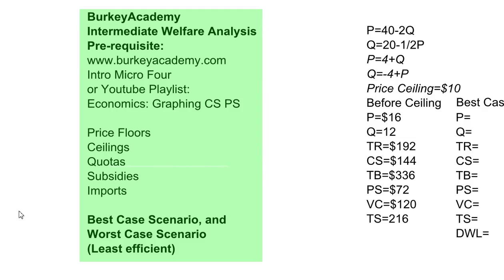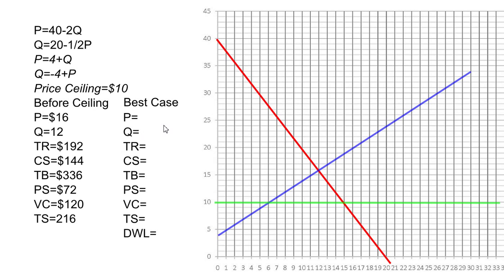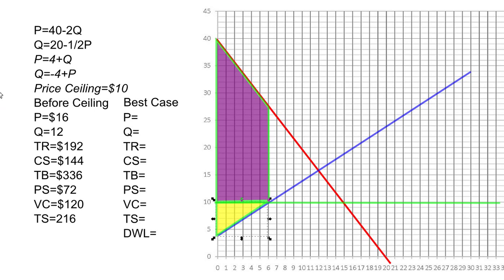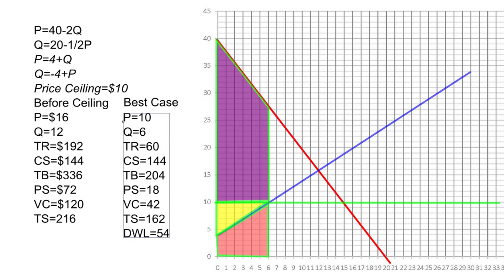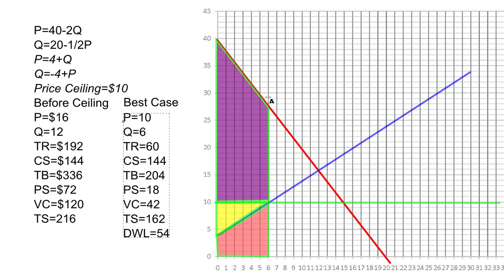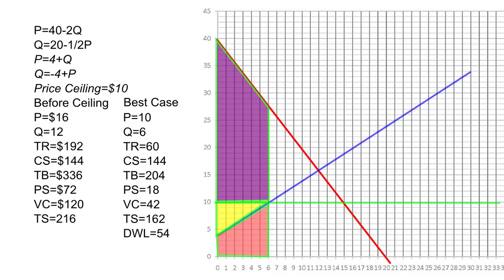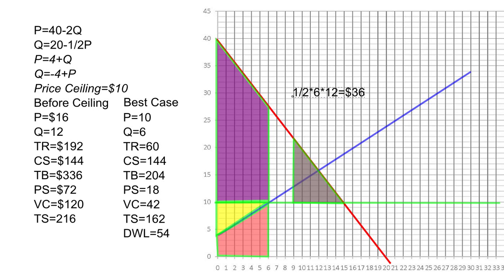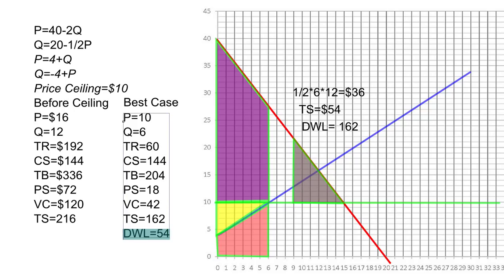Ceiling Worst Case Scenario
With a price ceiling, what you normally calculate in Introductory Micro is the "Best Case Scenario".  Let me show you the Worst Case Scenario, or "Least efficient Outcome".  Dead Weight Loss